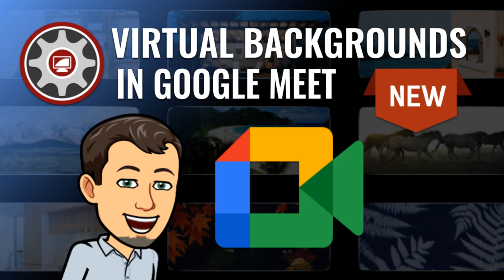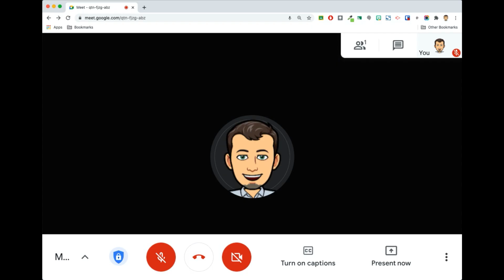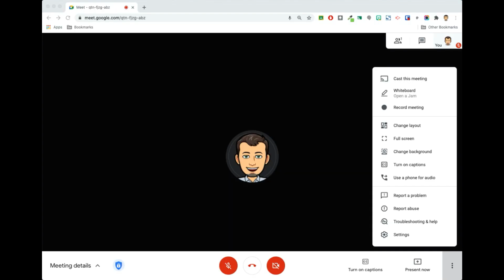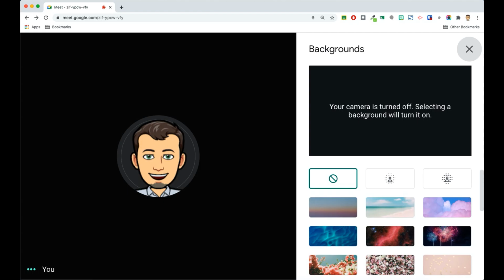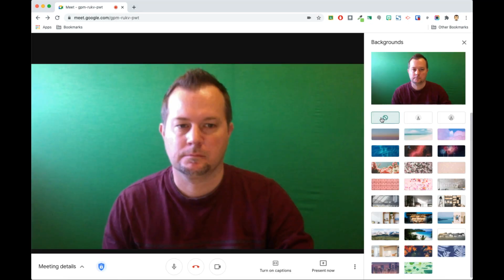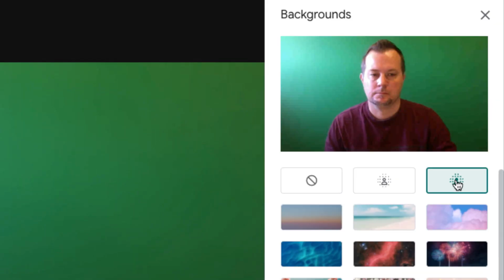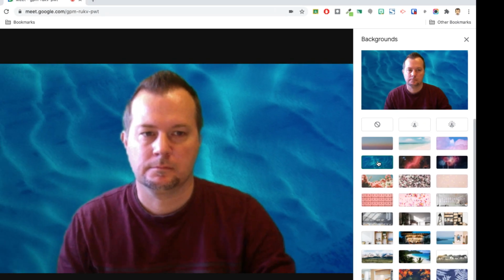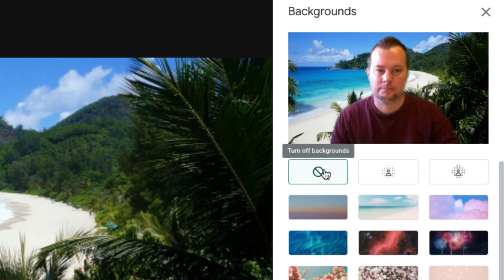How to Use Virtual Backgrounds in Google Meet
In this tutorial we demonstrate how to use the new virtual background feature of Google Meet.